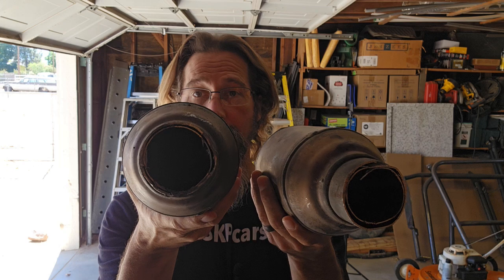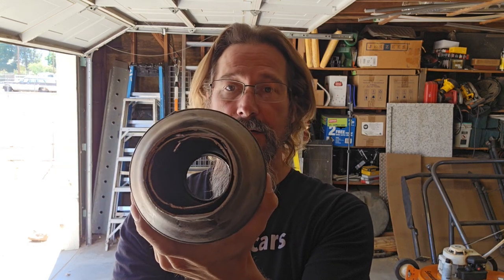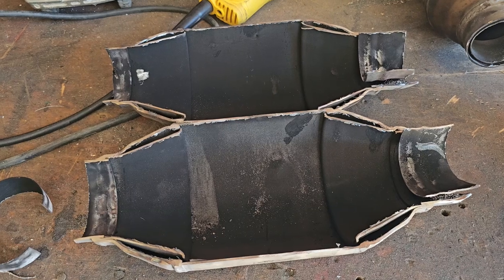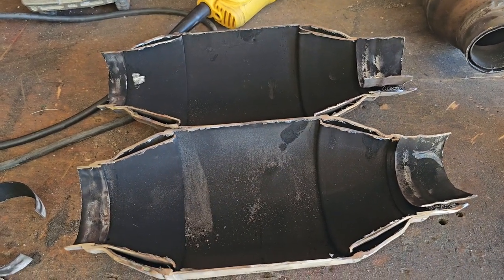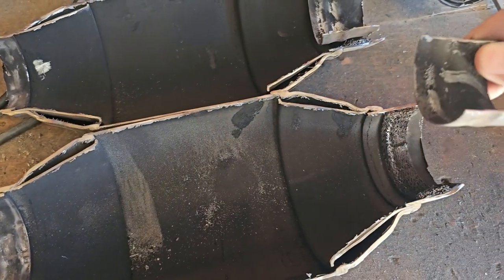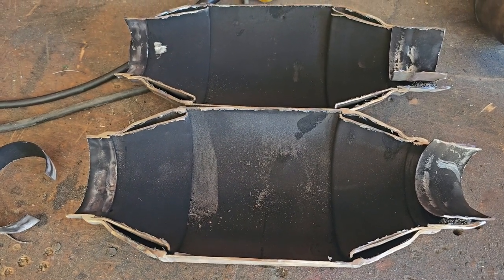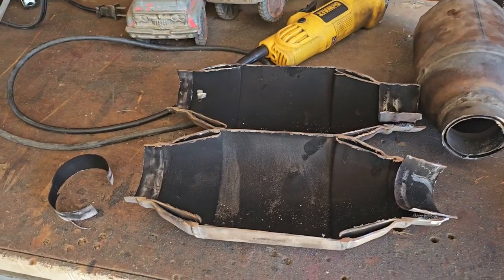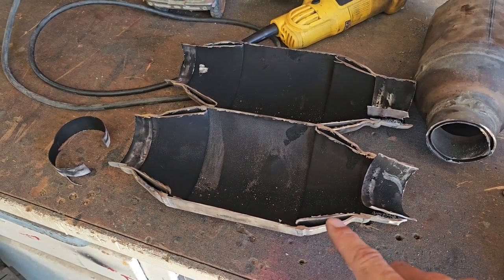What's Inside of a Catalytic Converter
In this video, we cut open a catalytic converter to show you what is inside. Using an old blown out catalytic converter. The process of a cat is very simple. Unburned fuel in the exhaust is passed through the cat. Which is a super heated chamber that causes the unburned emissions coming out of the car to be burned by the heat in the chamber, not by fire. The cleanliness of the air is measured by the O2 sensors. That information is sent to the computer to tell the car if it is running efficiently.

CARB compliant catalytic converters may or may not have the same internals depending on the standards of CARB for each model. This car predates CARB but still fall under CARB control mean nothing but higher cost parts and a CARB Stamp on the steal.

As always, we make these videos to help people with issues with their cars. We are not film makers, because of this our videos are in first person and rough cut.

Did you find the egg? We made this one pretty easy.